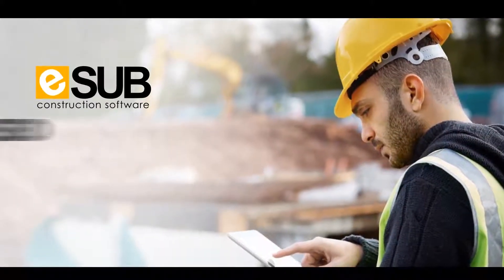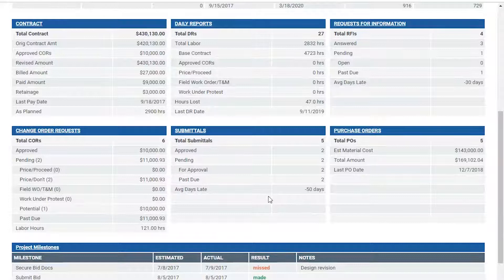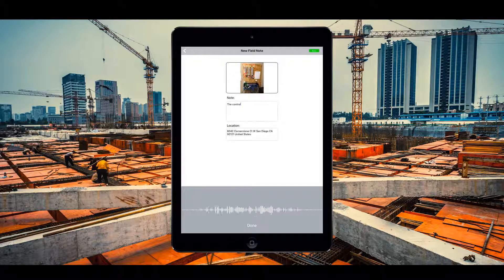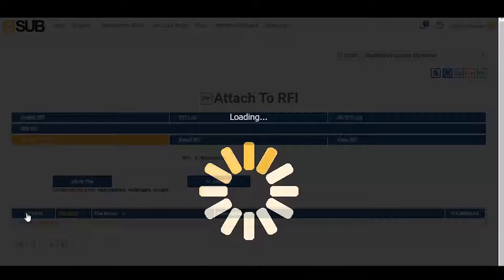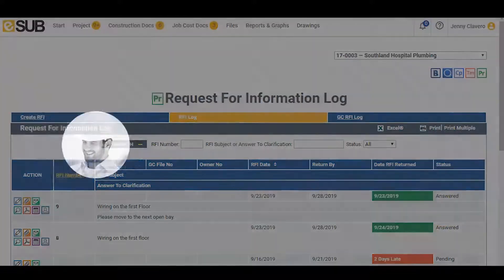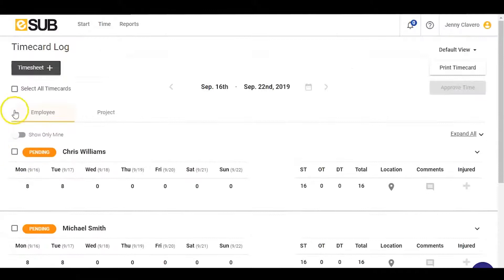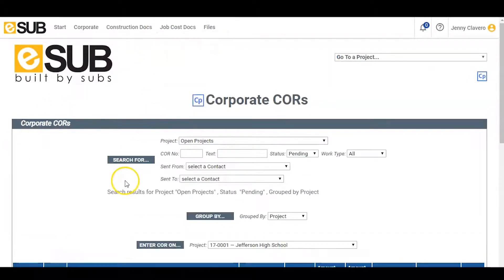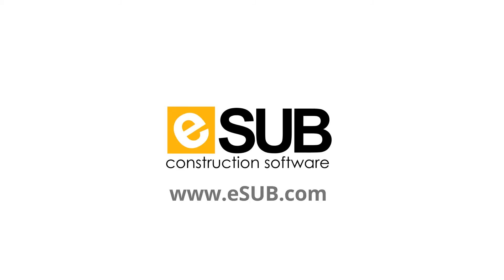eSUB Construction Software - Platform Preview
A high-level overview of how Project Manager, Field Worker and Executive of a subcontractor company utilize eSub software throughout their day.